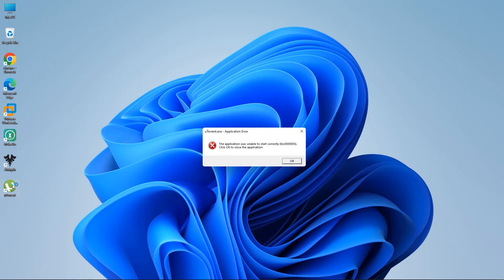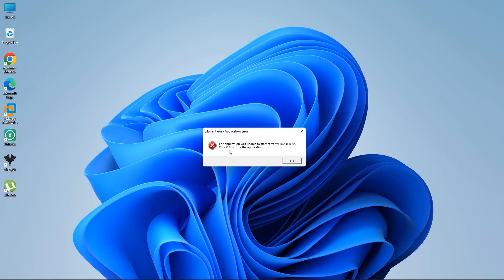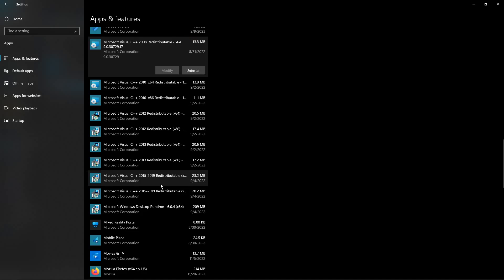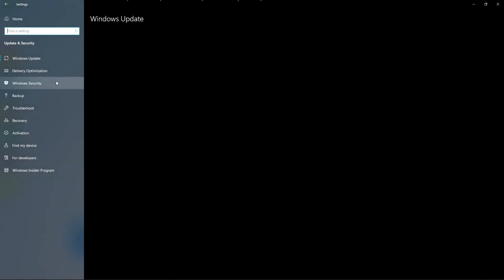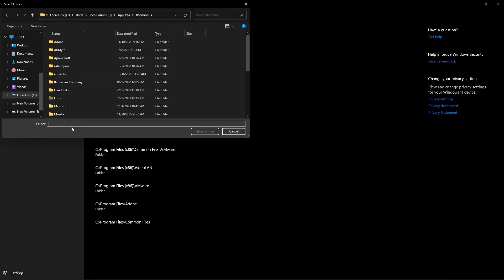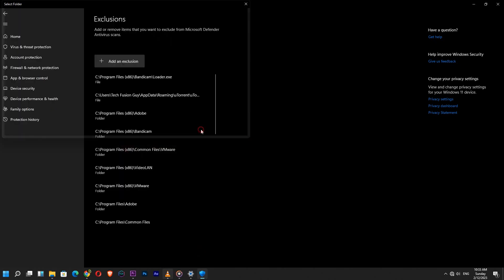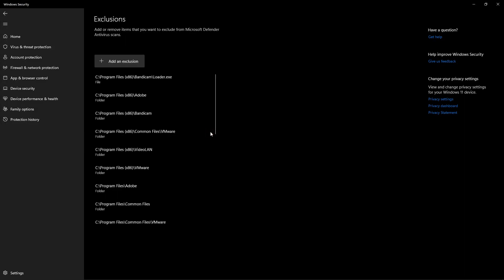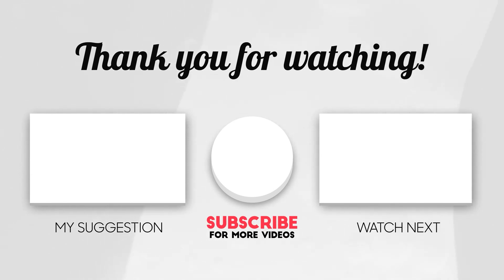Fix any application The Application Was Unable to Start Correctly Click Ok To Close The Application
In this video, I'll show you how to fix an application that was unable to start correctly. If your application keeps crashing or won't open at all, then this video is for you!

Click ok to close the application if it's asking you to, and I'll show you how to fix the application so that it can start again. Rest assured, this video is easy to follow and will quickly help you fix the application so that you can continue using it!

Fix Any Application Error: The application was unable to start correctly (0xc000**). click ok to close the application